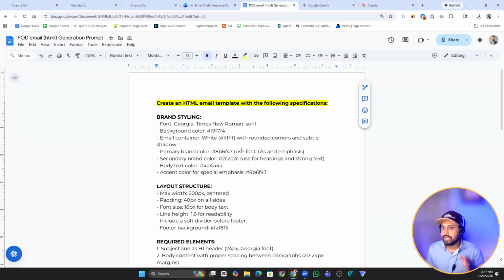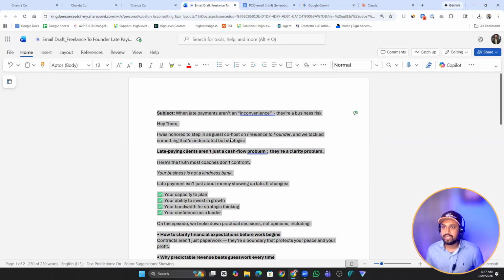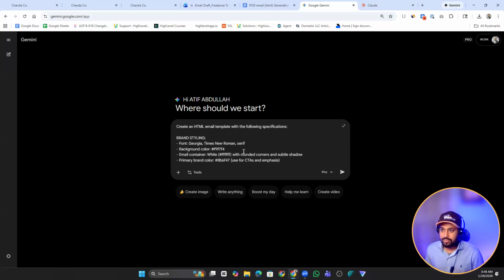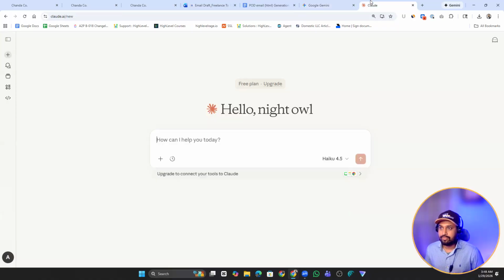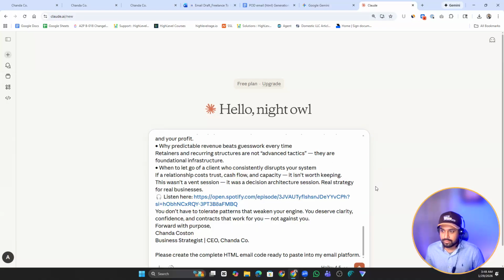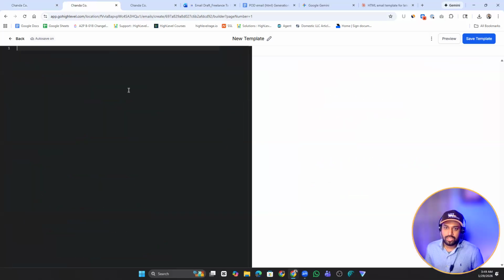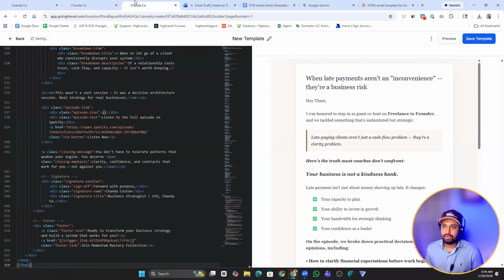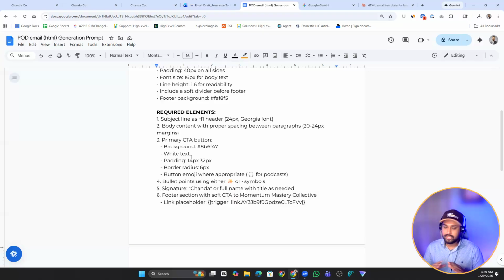Create Professional HTML Email Templates in 60 SECONDS with AI (ChatGPT, Claude, Gemini)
Save hours designing HTML emails! Learn how to create beautiful, brand-consistent email templates in under 60 seconds using AI tools like Claude, ChatGPT, and Gemini.